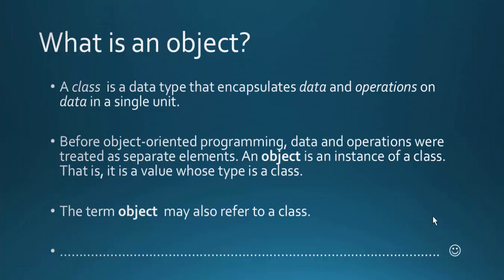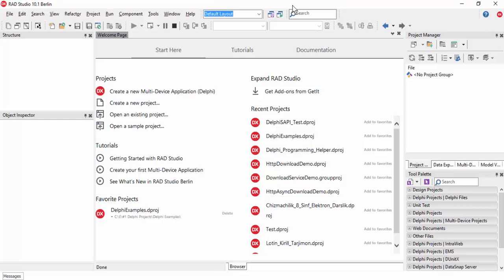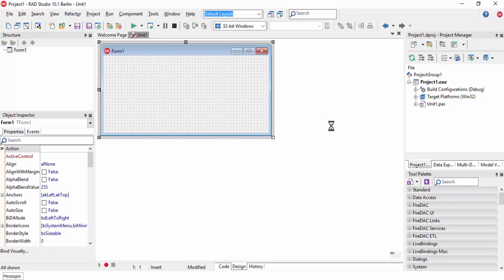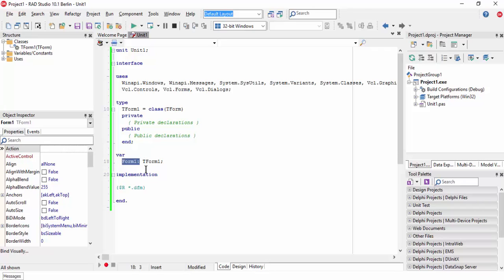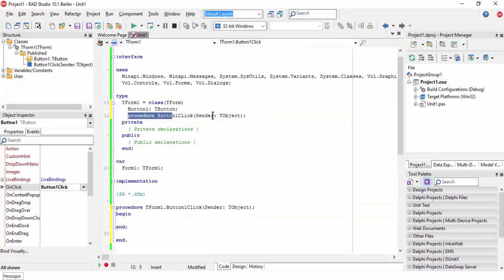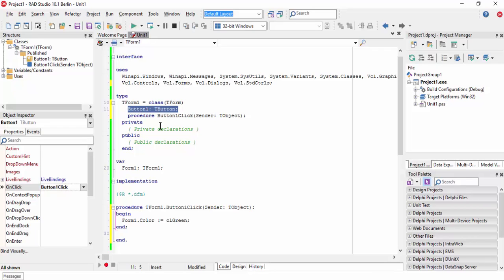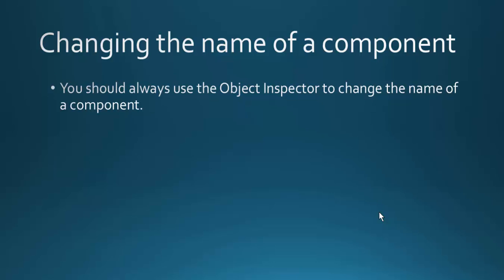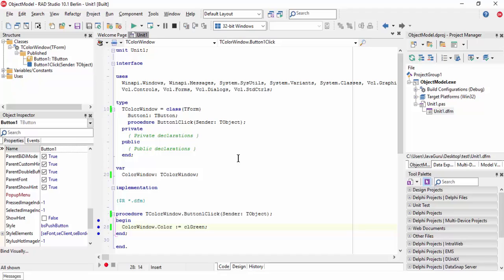Delphi Programming Tutorial - 1- Using the Object Model